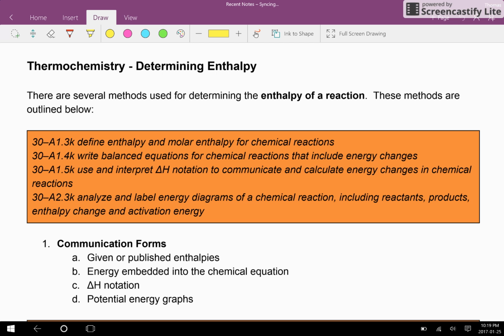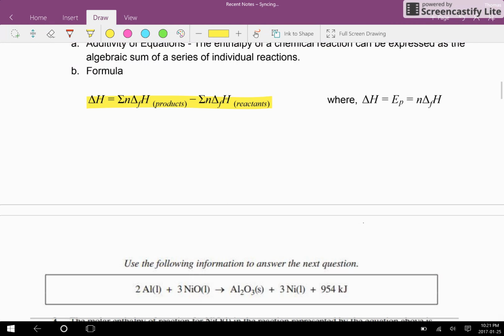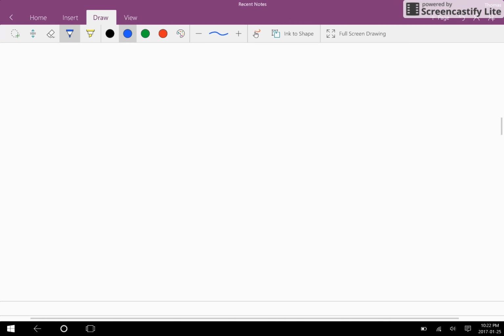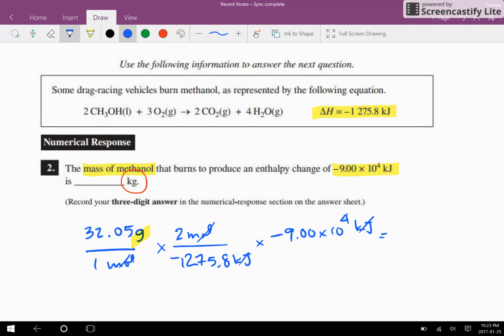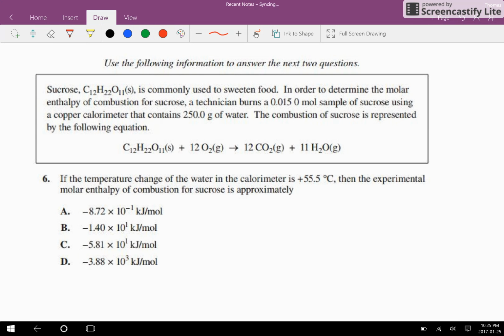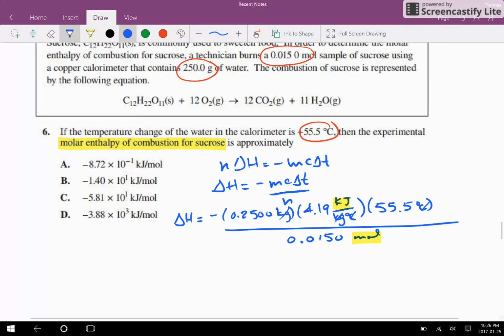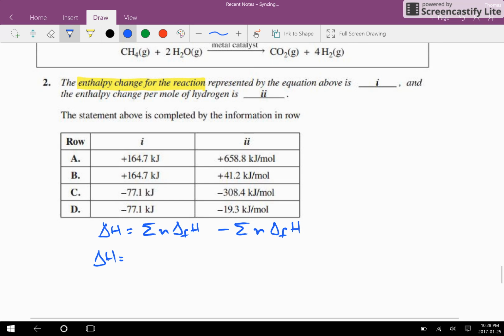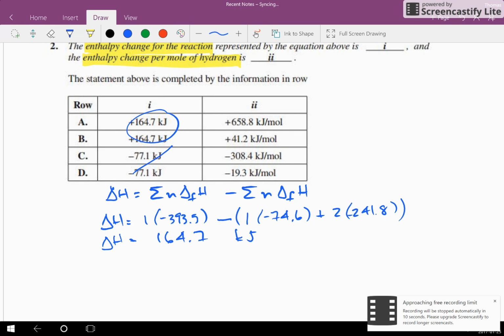Determining Enthalpy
Example enthalpy problems.